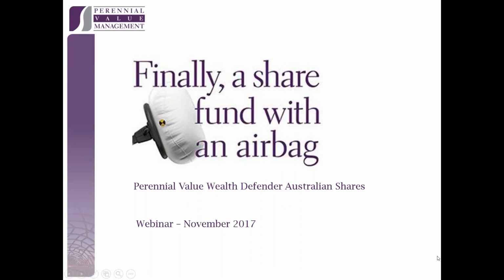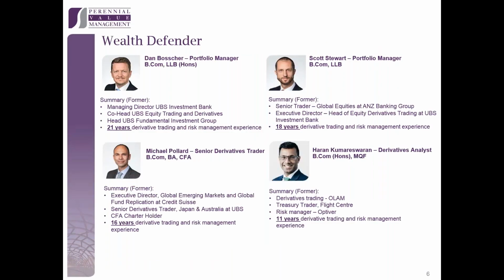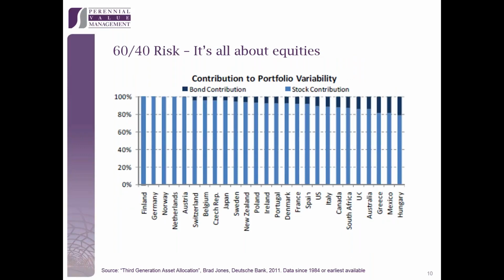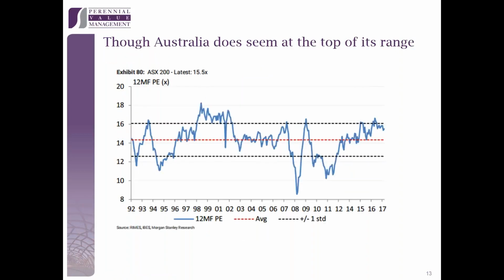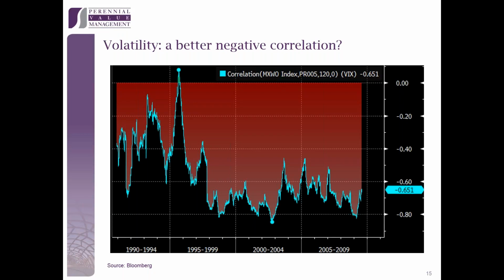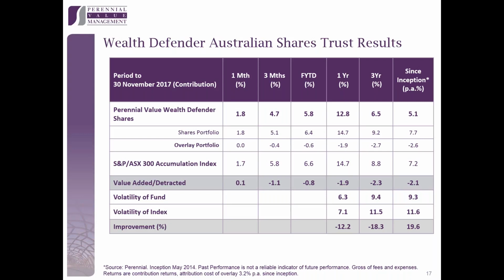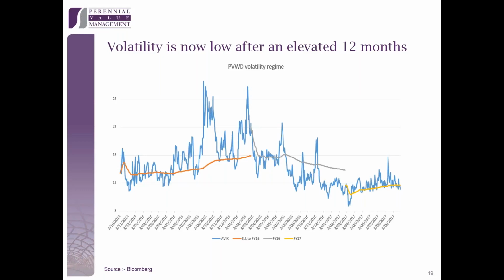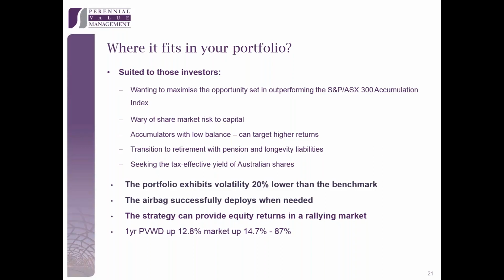Protection in a Downturn “volatility is cheap and valuations are looking stretched”